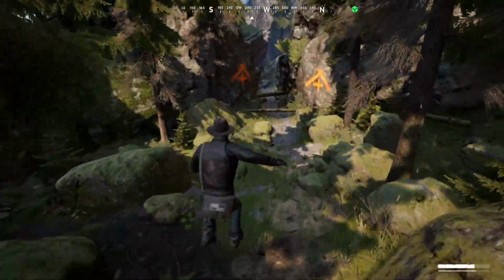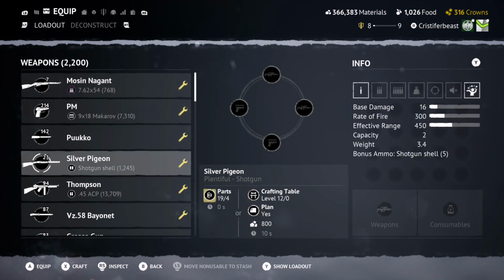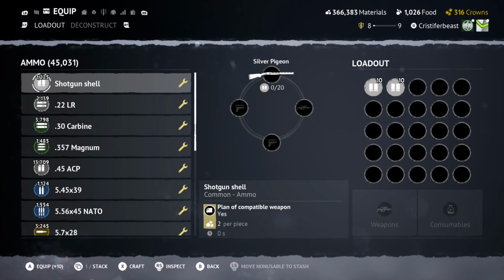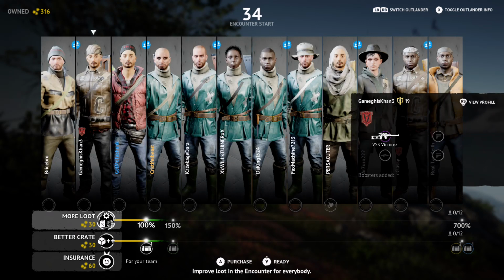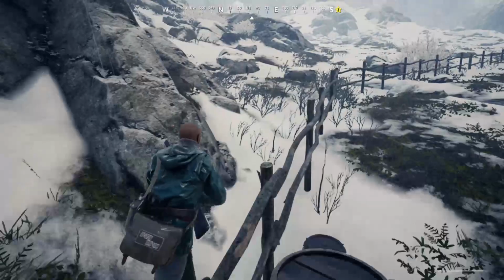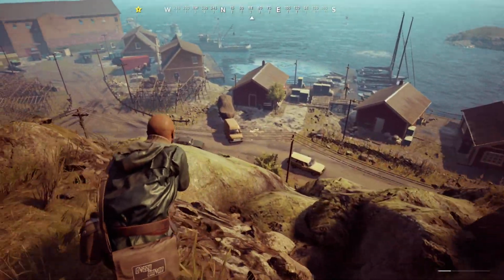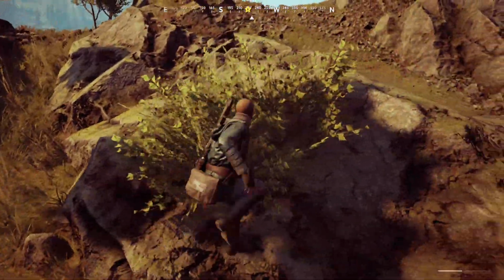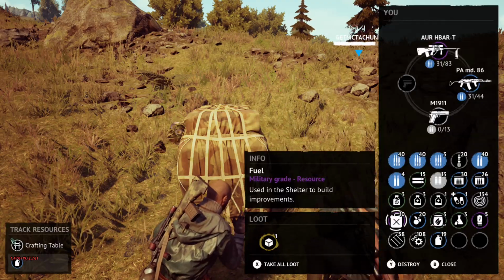A Guide For New Vigor Players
Hopefully this helped